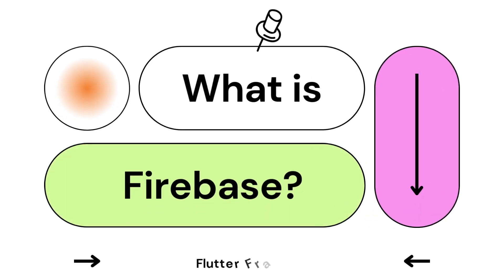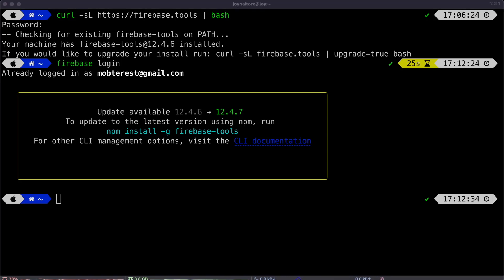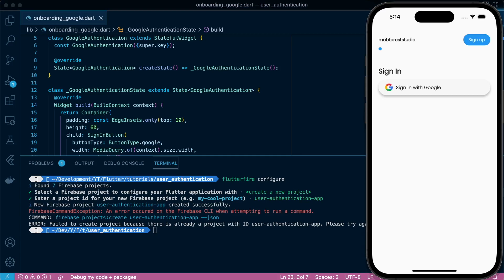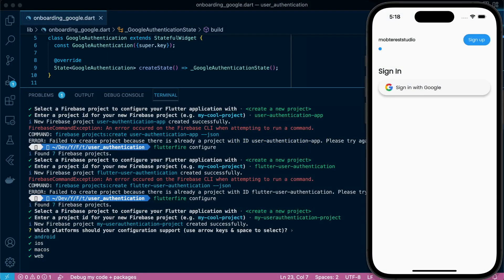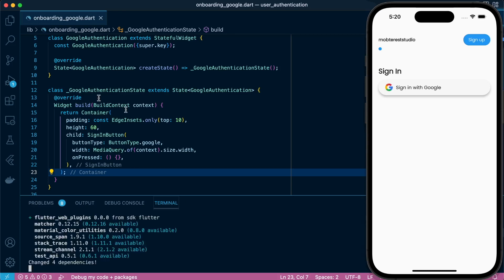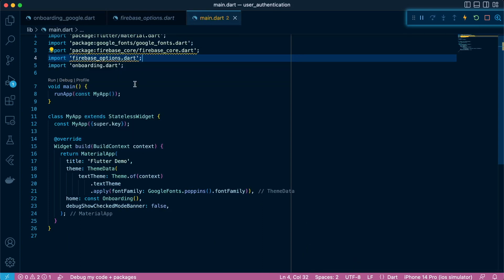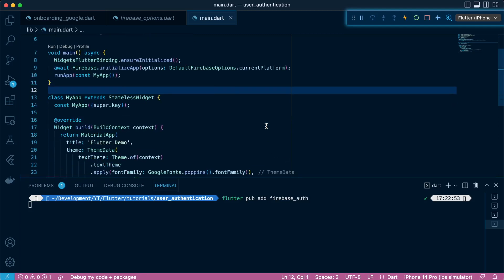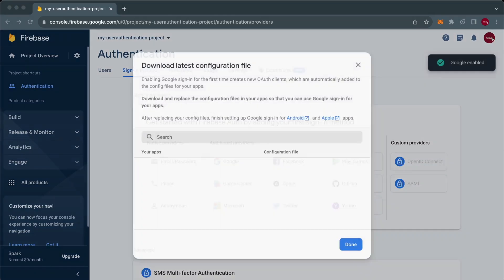User Authentication Tutorial #3 - Google Authentication: Configue & Initialize Firebase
In this User Authentication course, you'll interact with various authentication methods in  the Flutter Framework.

👍🏾 If you enjoy the tutorials and want to support with a cup of coffee